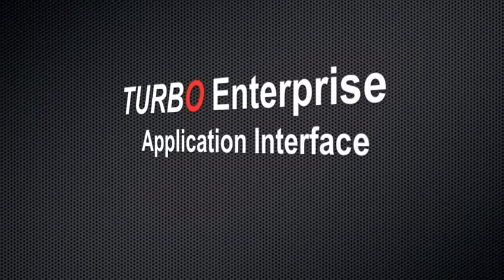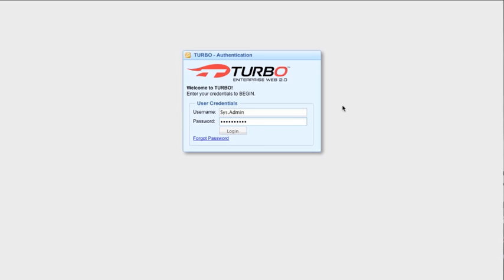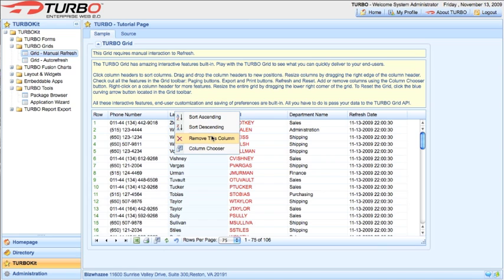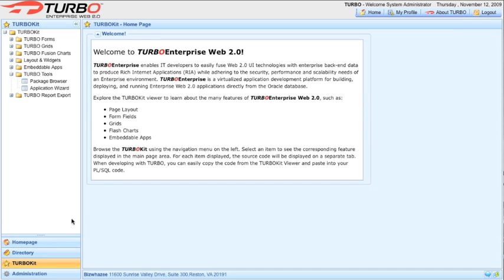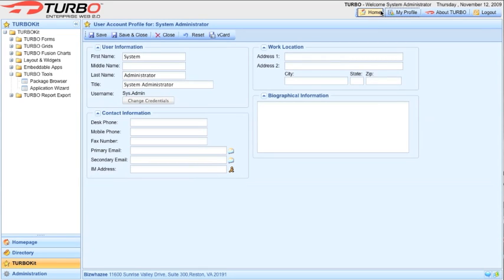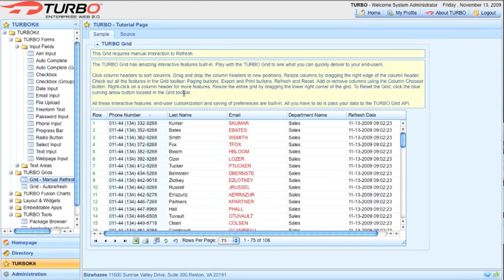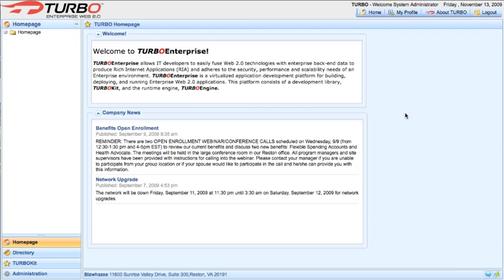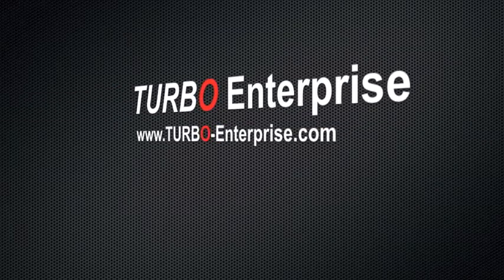TURBO Enterprise Application Interface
TURBO Enterprise - The Rich Internet Framework for PL/SQL Developers

Short video on the Application Interface layout that is generated for the applications you build using TURBO Enterprise.